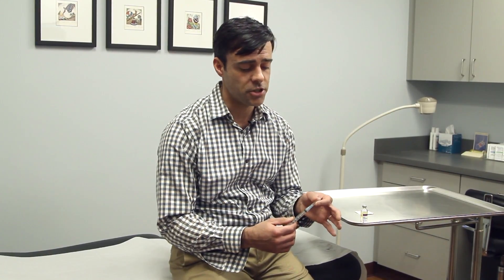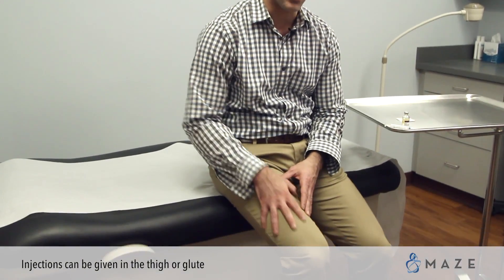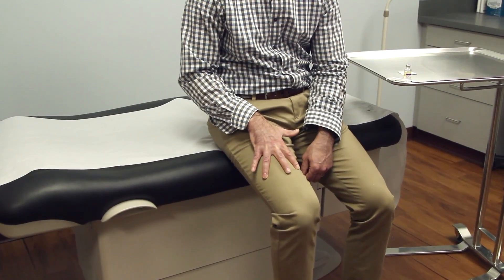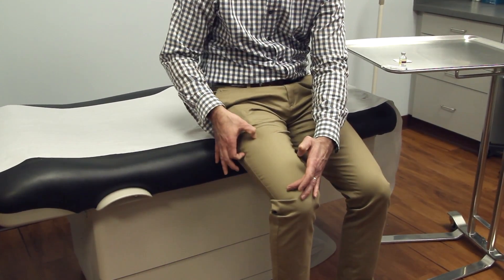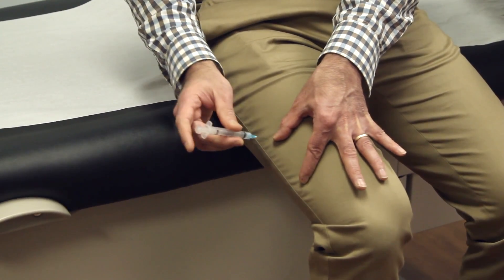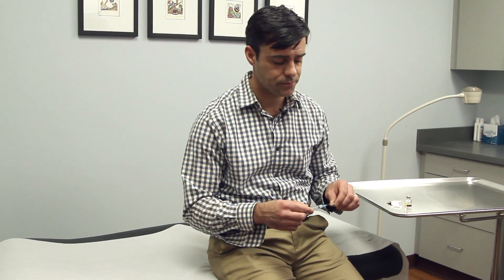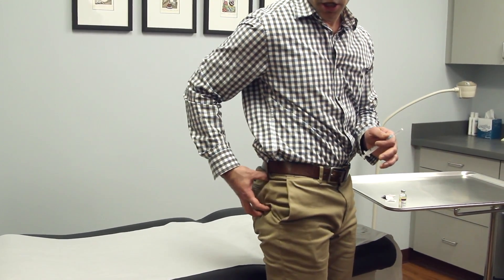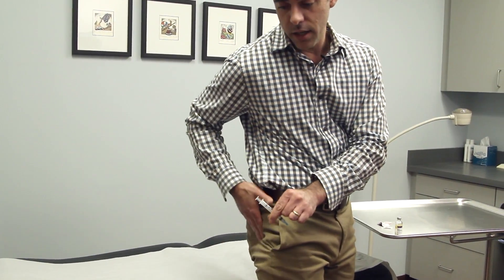How to do an Intramuscular Testosterone Injection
Intramuscular Testosterone Injections has been used by physicians for years to treat low testosterone. Learn how to do an Intramuscular Testosterone Injection.